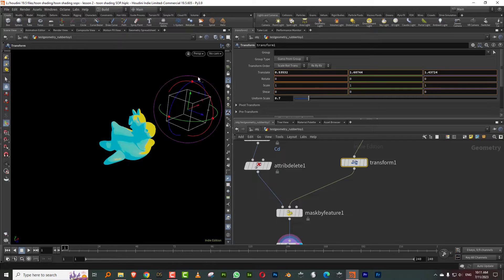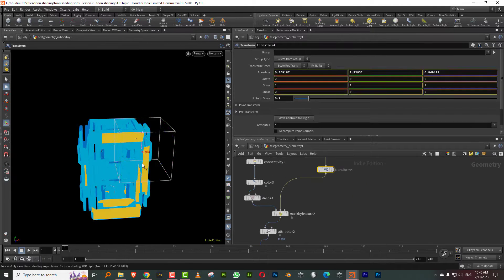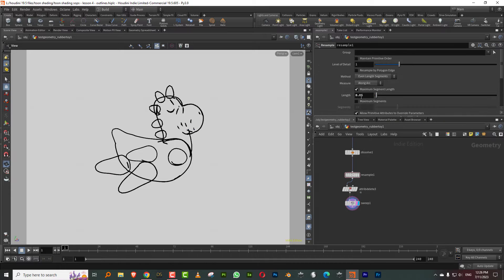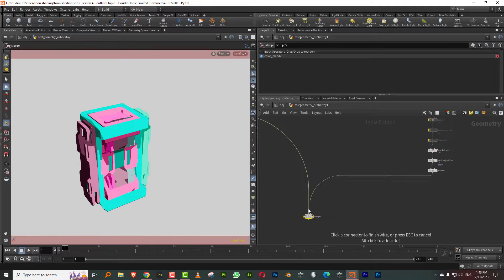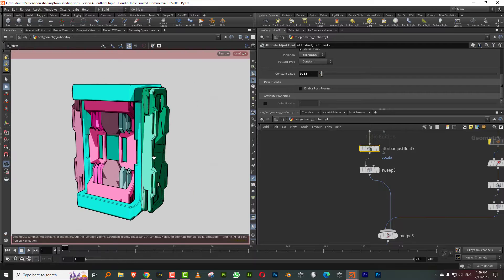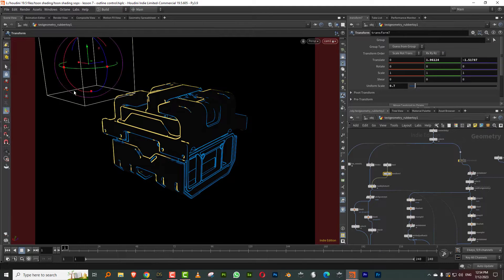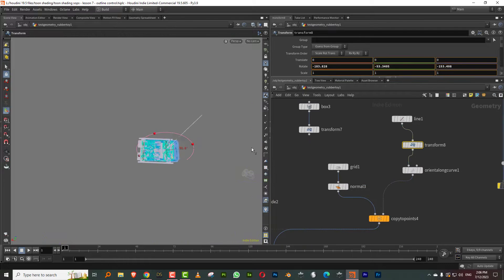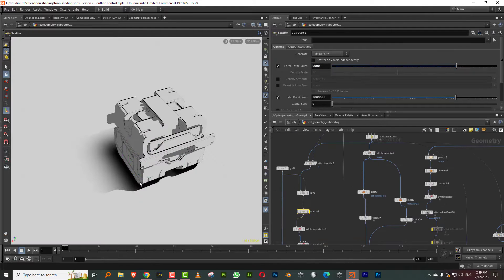Toon Shading sops in Houdini - Promo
The purpose of this training is to build Toon shading tools at SOP level so that you can do Non-photorealistic rendering in any render engine.